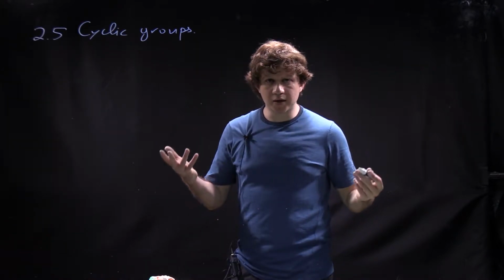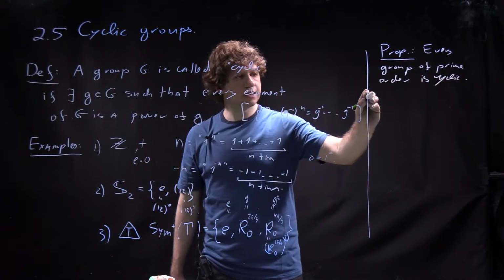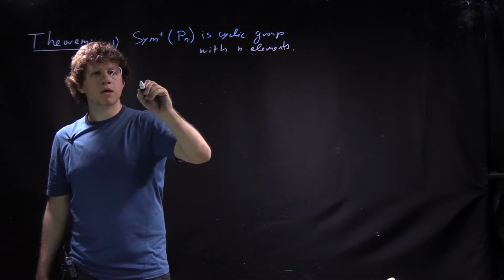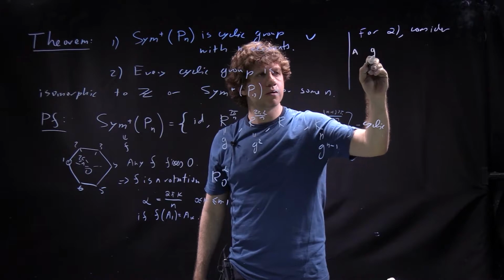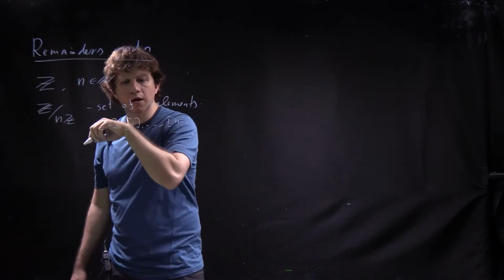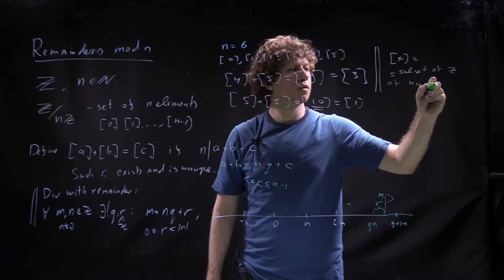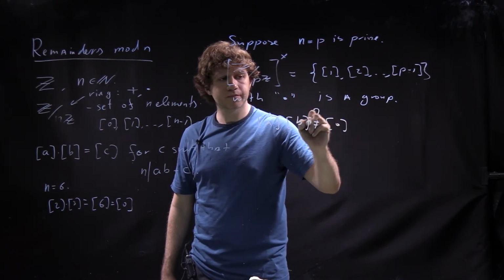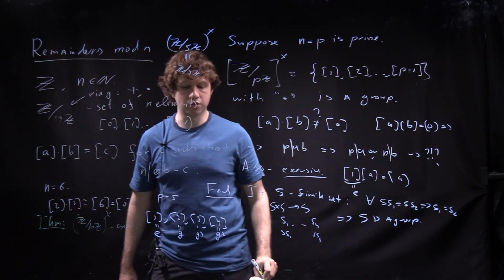Lecture 2.5: Cyclic Groups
This is the Lecture 2.5 of the REU Apprentice program 2021 at the University of Chicago. We discuss cyclic groups.